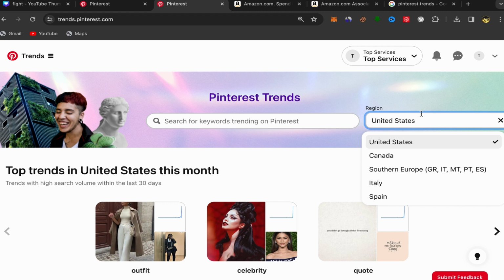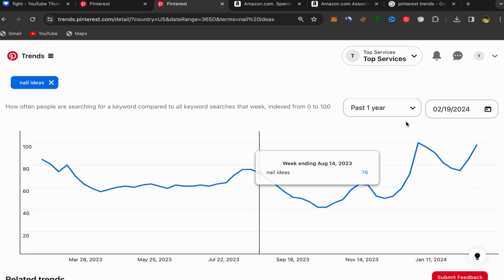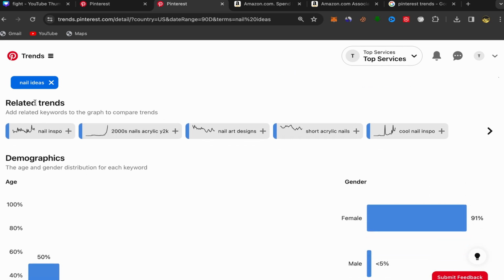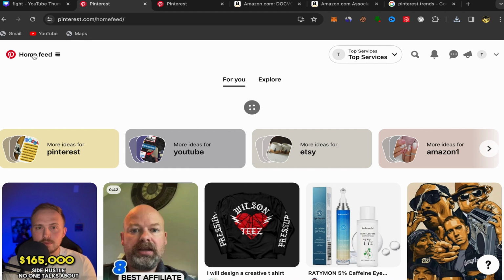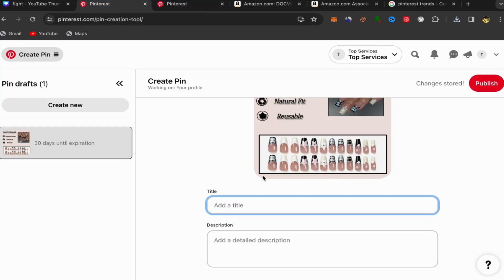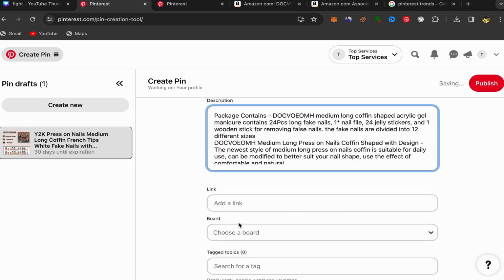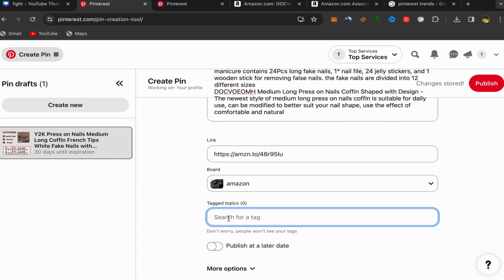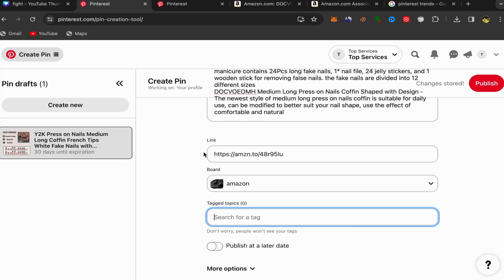How To Promote Amazon Affiliate Links on Pinterest (2024-Full Guide)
Are you looking to harness the power of Pinterest to boost your Amazon affiliate earnings? Look no further! In this comprehensive guide, we'll walk you through the process of promoting Amazon affiliate links on Pinterest, step by step.

Pinterest serves as a goldmine for affiliate marketers, offering a visually engaging platform to showcase products and drive traffic to affiliate links. Whether you're a seasoned affiliate marketer or just starting out, this video is designed to equip you with the tools and strategies needed to succeed in promoting Amazon products on Pinterest.

Here's what you can expect to learn:
- Understanding the Amazon affiliate program and its potential for earning passive income.
- Setting up your Pinterest account for affiliate marketing success, including optimizing your profile and boards.
- Finding profitable Amazon products to promote on Pinterest, leveraging product research tools and trends.
- Creating captivating pins that attract clicks and drive traffic to your affiliate links.
- Implementing best practices for disclosing affiliate relationships and complying with Pinterest's guidelines.
- Tracking and analyzing your Pinterest efforts to optimize performance and maximize earnings.

Whether you're a beauty enthusiast, tech guru, or lifestyle influencer, promoting Amazon affiliate links on Pinterest offers endless opportunities to monetize your passion and expertise. Join us as we demystify the process and share actionable tips and insights to help you elevate your affiliate marketing game on Pinterest.

Don't miss out on this invaluable opportunity to turn your Pinterest presence into a lucrative income stream with the Amazon affiliate program. Let's unlock the full potential of Pinterest affiliate marketing together!